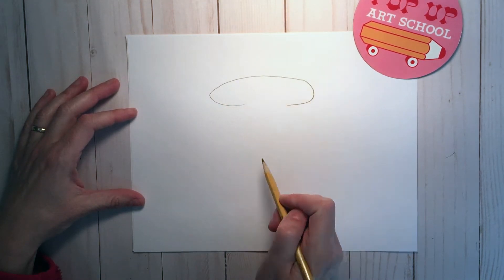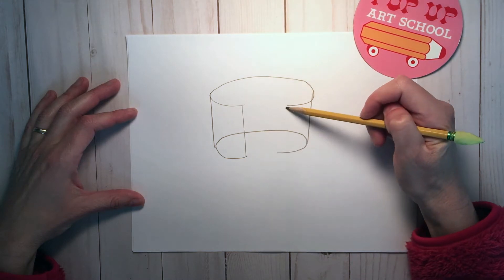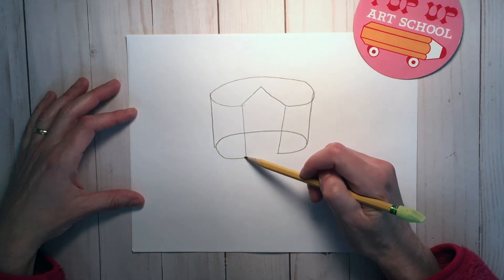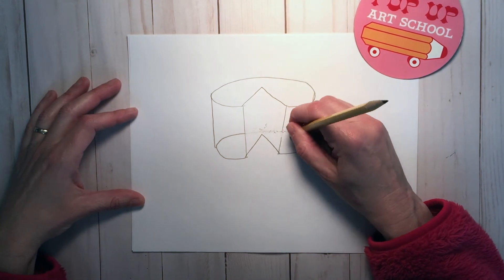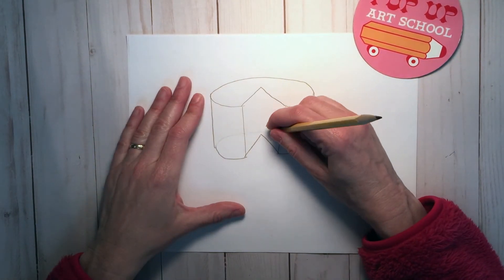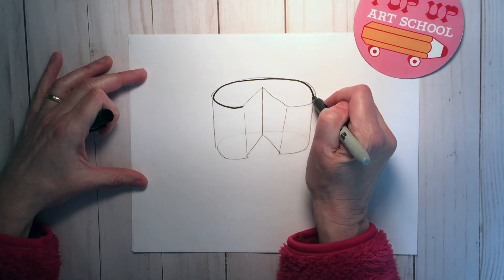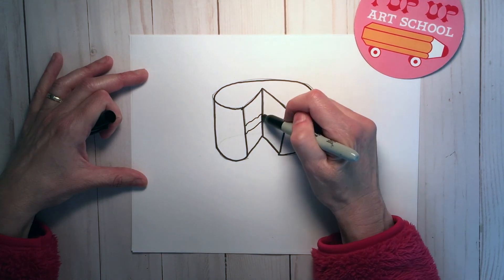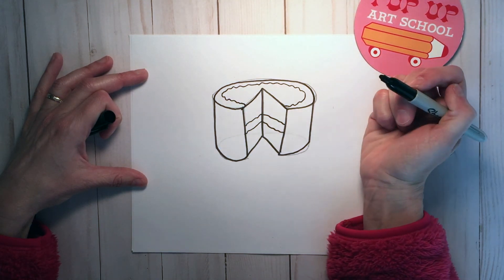How to draw a cake with slice missing.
Following step by step drawing of cake with slice missing.